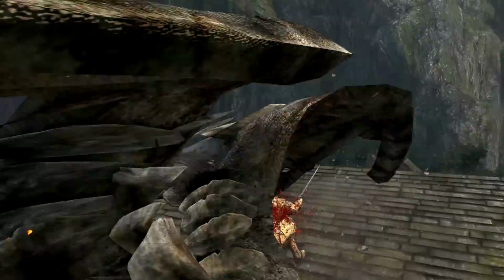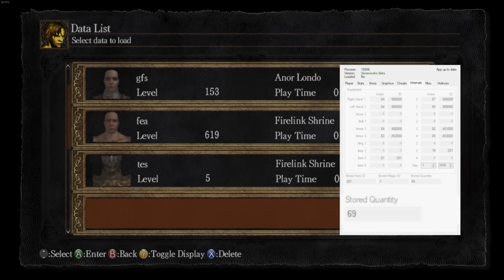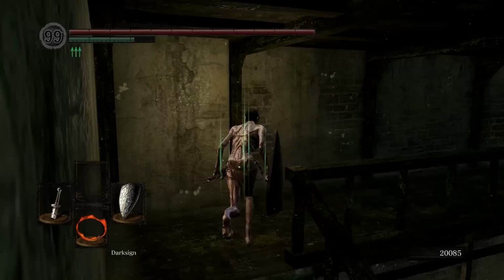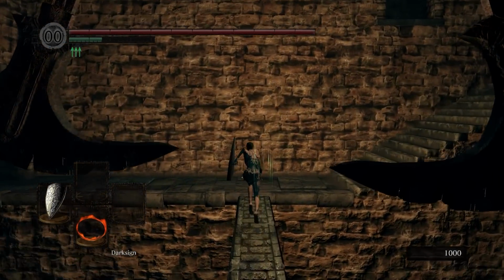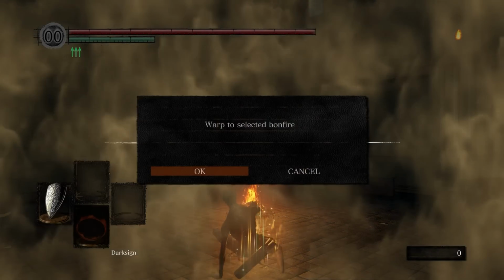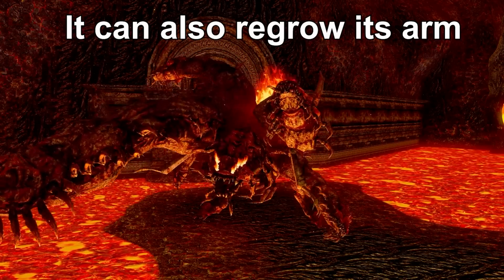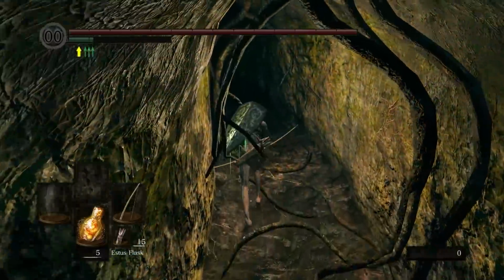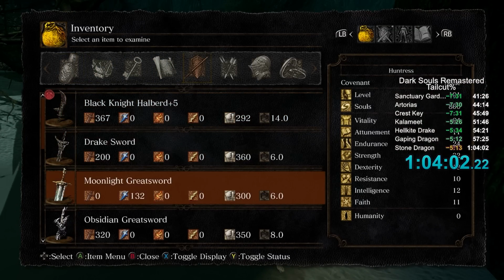Speedrunning one of Dark Souls GREATEST features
Dark Souls tail cuts are such a cool feature. The first time playing this game when you accidently slice a tail off is an experience. That annoying tail that the boss used to guard behind it is no longer an issue. The new weapon you are totally going to use is also nice. It is an amazing feature, so why not speedrun all tail cuts. :3

Links:
-Bluesky

- Twitter for updates of when I post a new vid or go live

Glitches Used:
-Dupes

- Loafy Building x Bcalm x Banks - Kindsun

- Allem Iversom x Dontcry - Sky Above

- Allem Iversom x Dontcry - Silent Moonlight

- Swink x møndberg - First Encounter

- Bcalm x Mondo Loops - Deep Sea

- Lucid Keys - Oratorio in Darkness

- Maiso Linua - Place of Purity

- Cosmic Koala x Lucid Keys - Laha

Time Stamps:
0:00 Intro
2:21 Asylum
4:01 Firelink
5:12 Asylum Again
6:57 Consumable Dupe
8:55 Valley of Drakes
9:48 Elevator Warp
10:18 Darkroot Basin
11:58 Material Dupe
13:59 Gargoyles
16:16 Free Dusk
18:53 Sen's Gate Skip
20:00 Iron Golem
22:00 Meme Roll
22:50 Painted World
24:40 Priscilla
25:19 Anor Londo
27:37 Blighttown Plunge
28:55 Quelaag
29:49 Lordvessel Rant
30:53 Ceaseless Skip
32:09 Demon Firesage
32:40 Centipede Demon
34:00 Duke Skip
35:51 Seath
37:10 Pick up & Enter
38:53 Sanctuary Garden
39:36 Artorias
40:31 Kalameet
43:44 Hellkite Drake
44:29 Capra Skip
45:36 Gaping Dragon
45:56 The Great Ha Low Se
46:56 Lake Ashgai
47:44 Outro